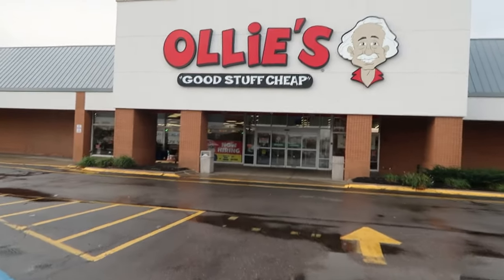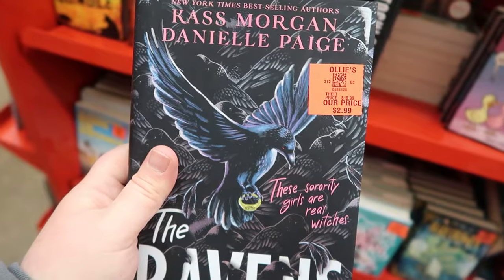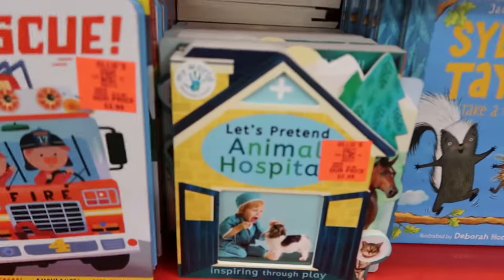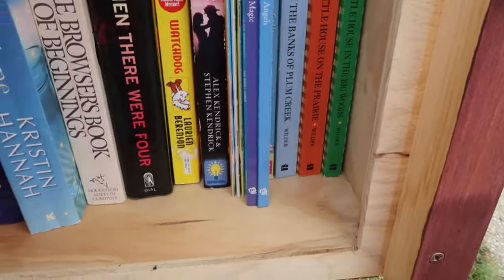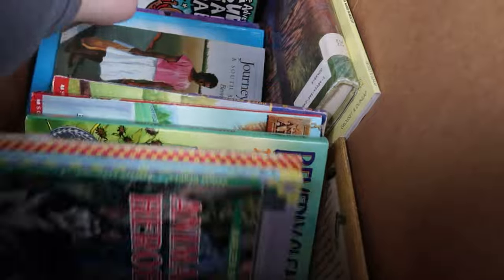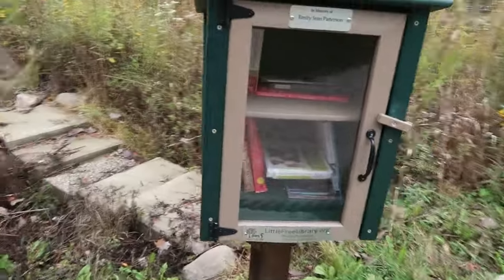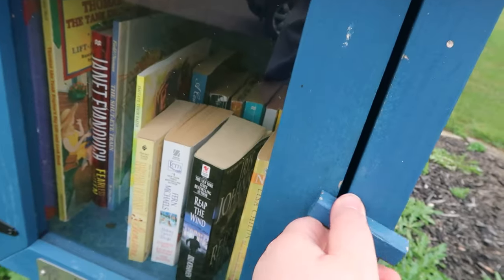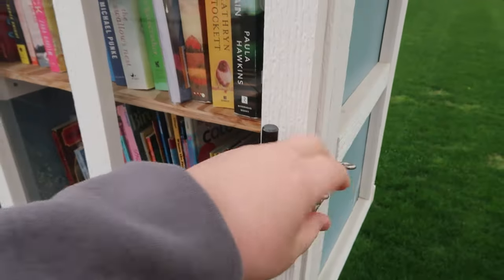COME BOOK THRIFTING WITH ME | OLLIE'S DISCOUNT OUTLET AND LITTLE FREE LIBRARIES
In today's video I thought it would be fun to try something new. If you love reading books like I do you know how expensive they can get. Recently I have been finding fun ways to save a lot of money on books. Since I teach you to coupon stuff for your stockpile, of course I want to teach you how to save money on books too!

I started out the day going to Ollie's Discount Outlet where I found a lot of really great books for super cheap!  Then I moved on and visited 5 little free libraries around my town.

👉🏻NEW Couponing Planner

A BIG Thank you to my LoveLiveSave Patreons! This week's deals list is posted.